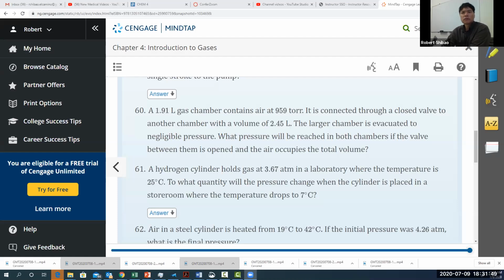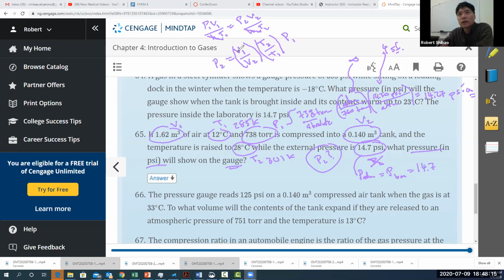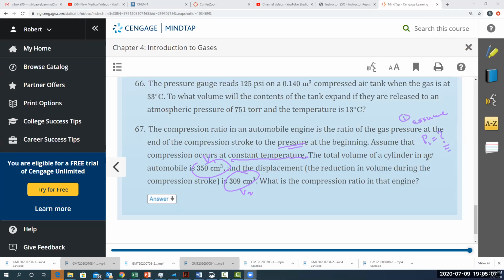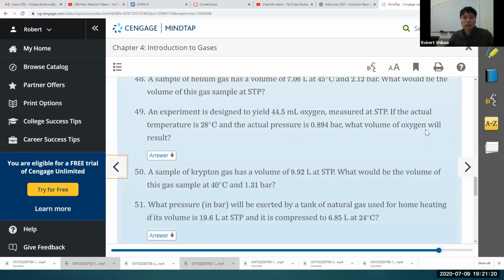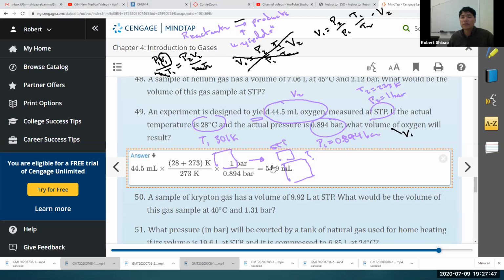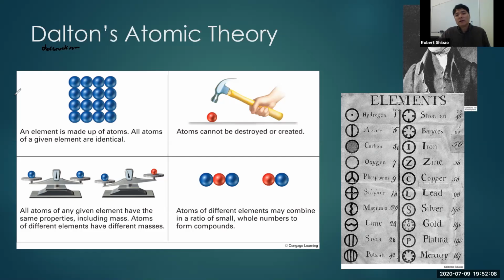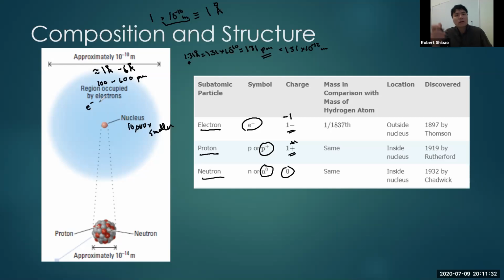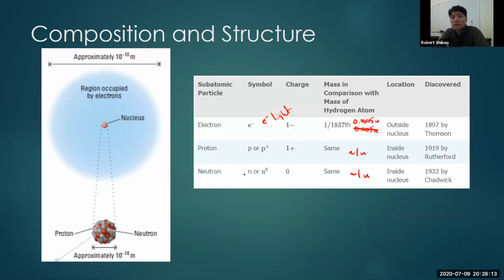GMT20200709 183050 2020 SU CH 1920x1080